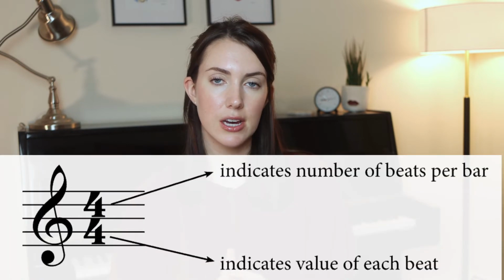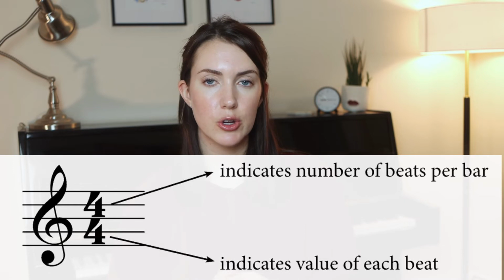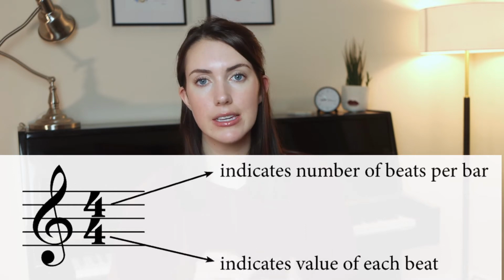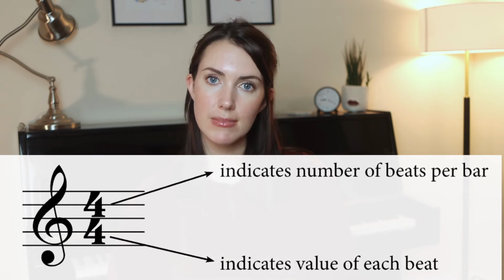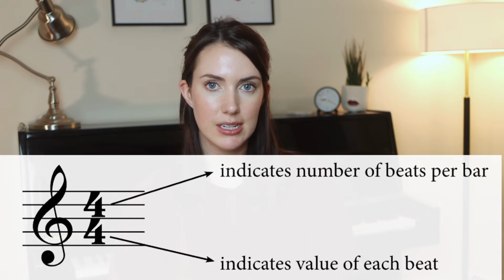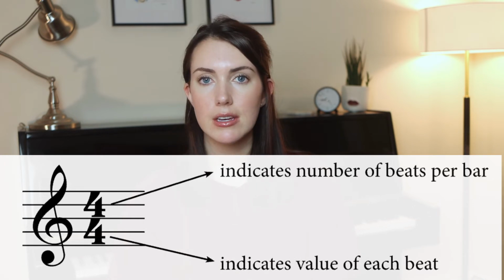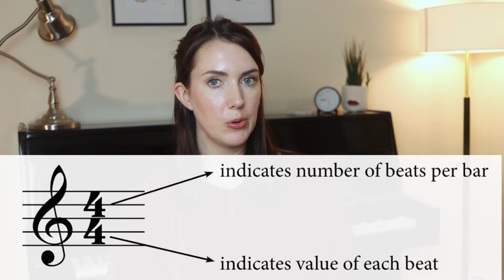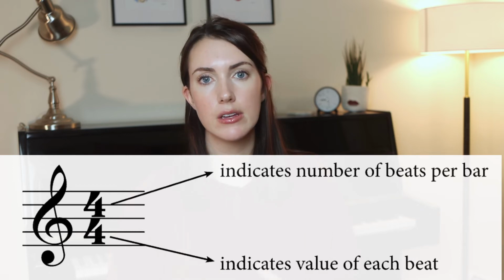Music Vocabulary Explained!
Rhythm, Tempo, Dynamics..OH MY! Like any profession there are many words that musicians use a lot that are exclusive to us, and this video will help you set them all straight. Hope you enjoy and find this helpful guys!

TIMESTAMPS:
1. Rhythm 00:41
2. Tempo 1:07
3. Dynamics 2:26
4. Time Signature/Meter 3:21
5. Measure/Line 4:17
6. Melody 5:12
7. Harmony 5:50
8. Register 6:40

Give us a like on each video to let us know what we're doing well!